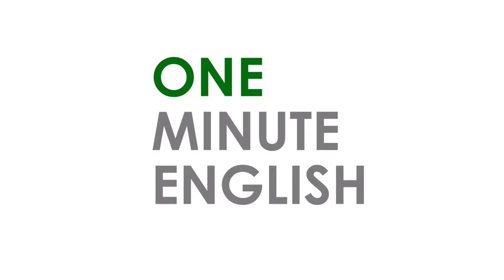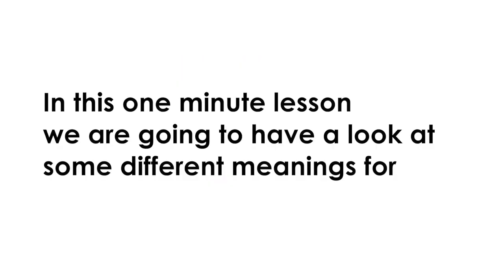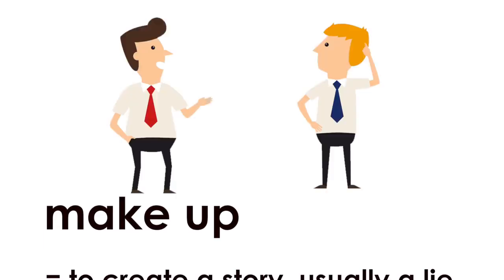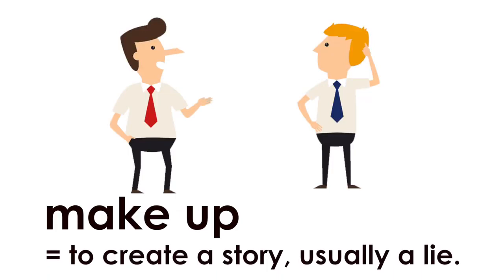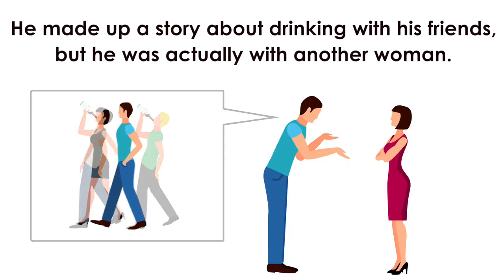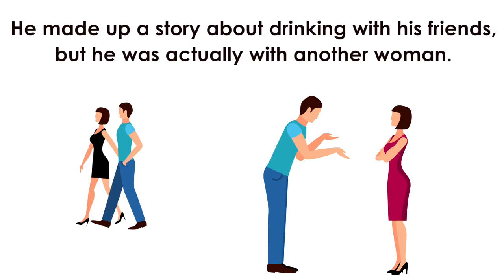How to Use the Phrasal Verb MAKE UP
0:00 INTRO
In this video we are going to have look at different meanings for the  phrasal verb MAKE UP.
0:09 CREATE A STORY/ USUALLY A LIE
For example,
He made up a story about drinking with friends, but he was actually with another woman.
0:22 BECOME FRIENDLY AGAIN
For example,
The office workers had an argument, but they later made up.
0:33 COMPOSITION OF SOMETHING
For example,
The New York Sales team is made up of many different kinds of people.
0:45 APPLY MAKE UP
For example,
The models were made up before the fashion show.